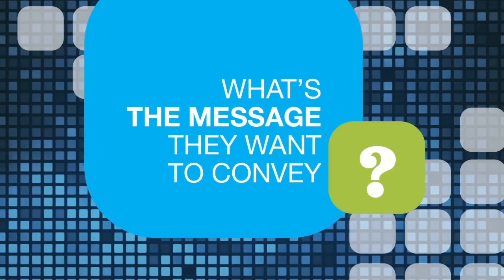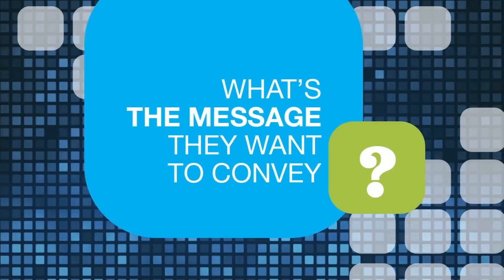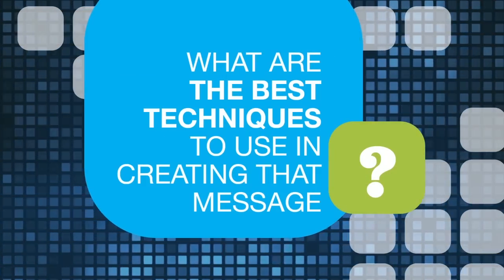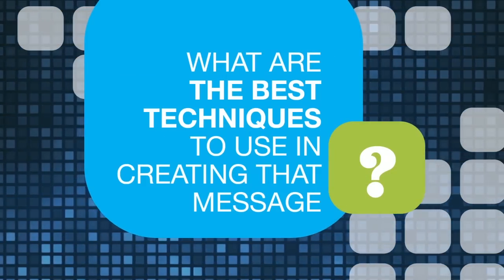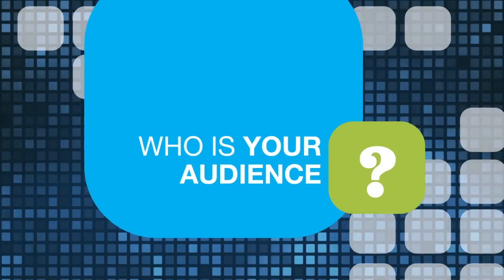InCtrl: Your Digital Footprint: Leaving a Mark - Teacher Vid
Many students don't know that what they do online can impact their digital footprint, permanently. This video explores how having control over your digital footprint is an important step in managing your privacy.

Featured in this video:
- Belinha De Abreu, Ph.D, Media Literacy Educator, Walsh Intermediate School, Branford, CT
- Eric Langhorst, 8th Grade American History Teacher, South Valley Junior High School, Liberty, MO
- Frank Gallagher, Executive Director, Cable in the Classroom
- Amanda Lenhart, Senior Researcher, Pew Research Center

This video is part of InCtrl, a a series of free, standards-based lessons that teach key digital citizenship concepts. Each lesson contains videos, background information, and activity ideas and is designed to engage students in grades 4-8th through inquiry-based activities.